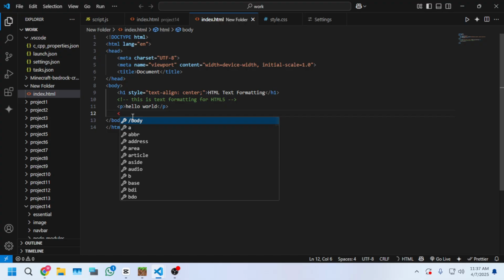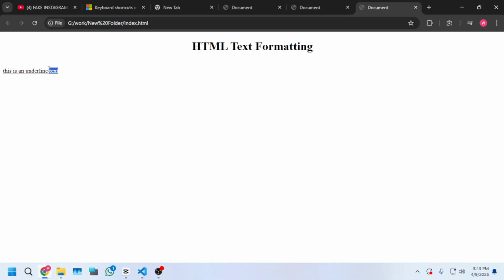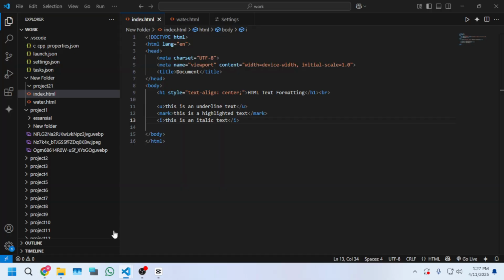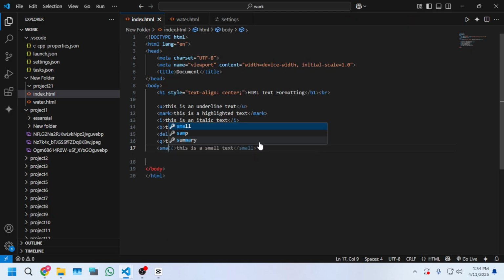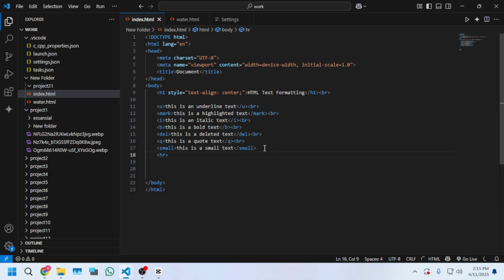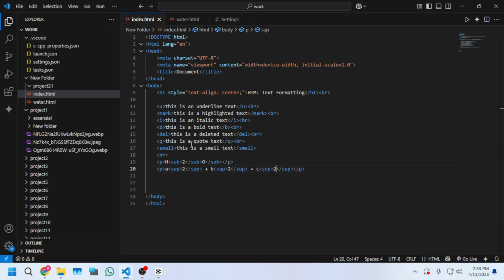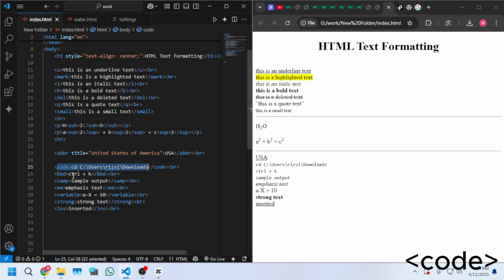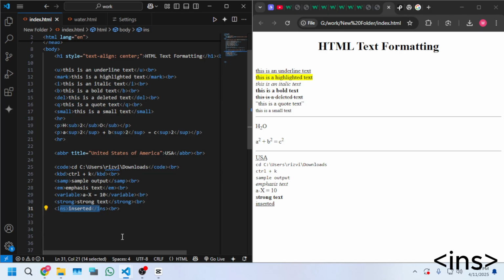Basic HTML video#3: Formatting text and styling.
The video is about formatting text in HTML.
Text formatting elements help to provide some designing in page.